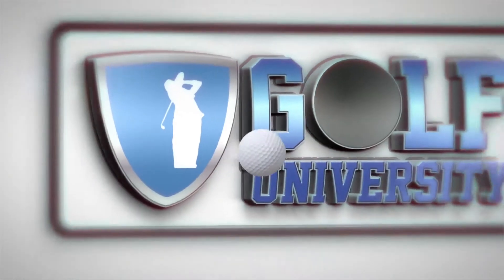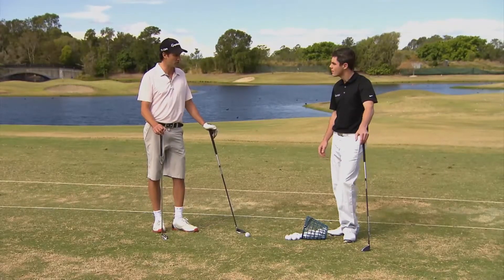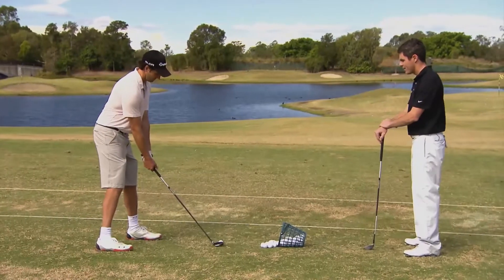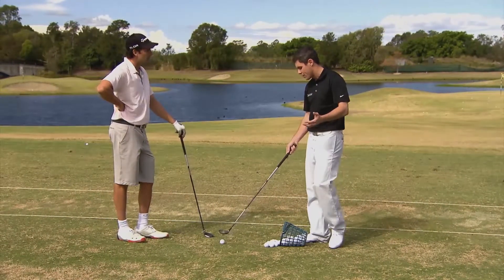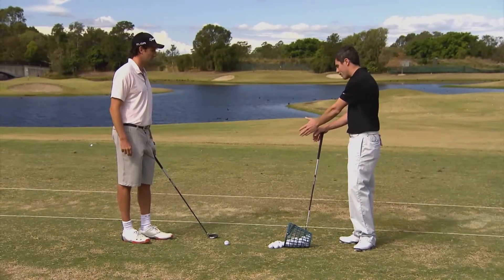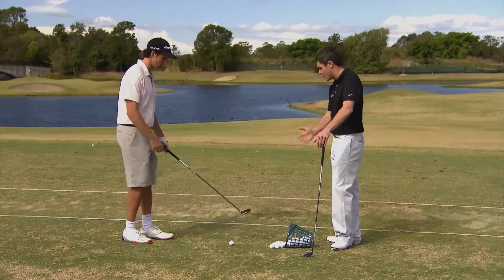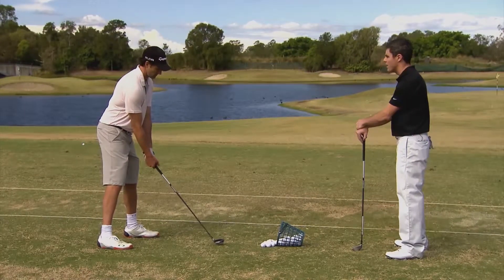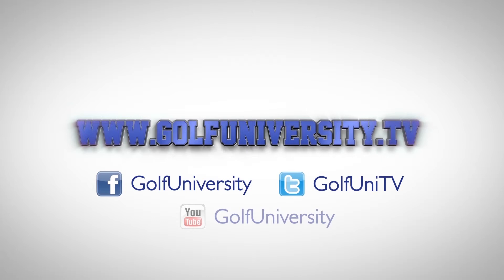How to Hit a Hybrid | Golf Lesson | Glen Hollick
Golf University's Andrew "Mirror" McCombe learns how to hit a hybrid golf club properly with this golf hybrid tip from Glen Hollick the Director of Golf at Links Hope Island Golf Resort, Gold Coast Australia, so you can feel more Confident, Consistent & In Control of your golfing!

Learn The Secret Woods & Hybrids Solution Designed to Give You Better Contact, Direction & Distance  So You Have Less Shots Per Round.

How to Backspin the Ball to Keep it on the Green | Richard Hatt

How to Increase Swing Speed to Increase Your Driving Distance | Grant Field

How to Hit A Golf Ball Off an Uphill Lie | Joel Warner

golf university
golf lessons
golf tips and tricks
golf tutorials
golf skills